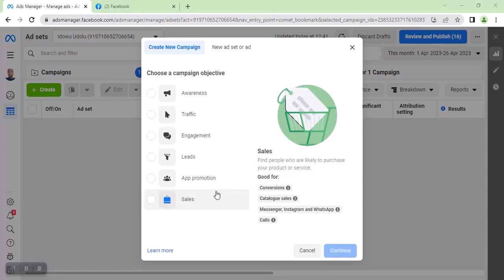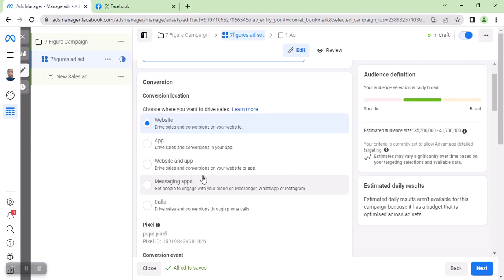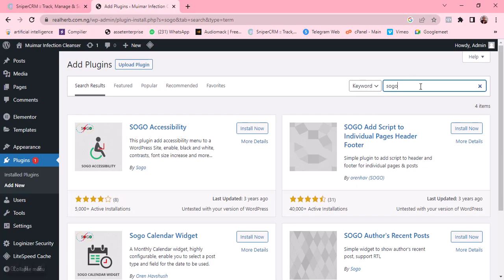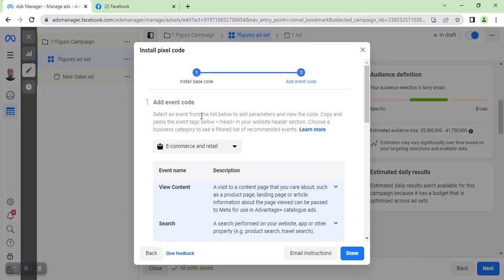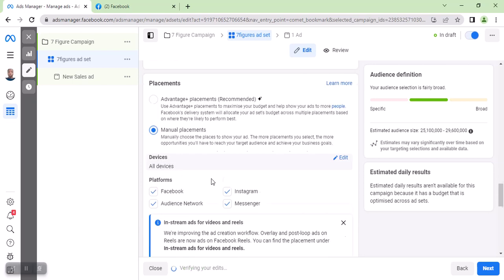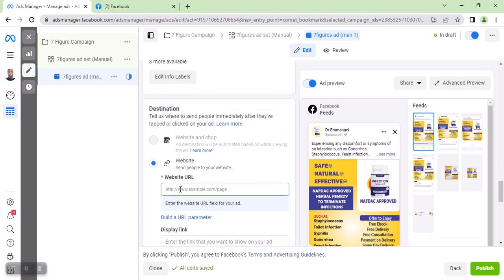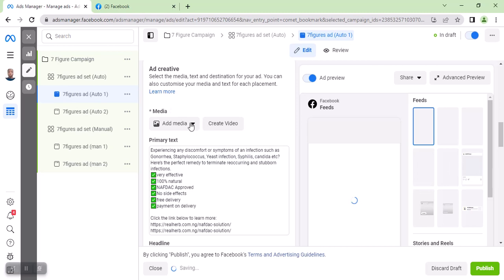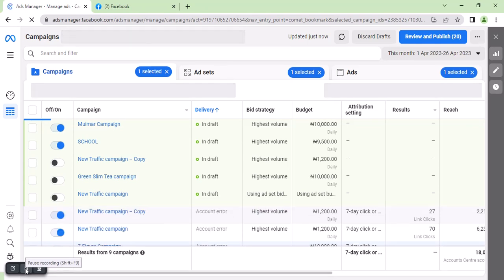Sales Conversion Ads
How to install Setup and run a conversion ads. with installation of pixel.